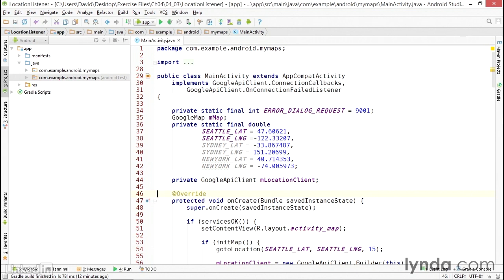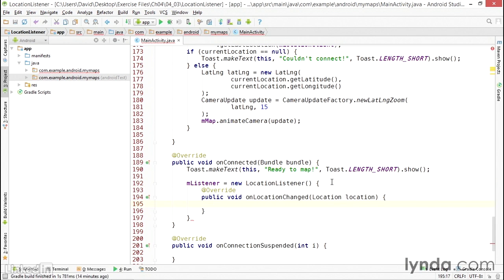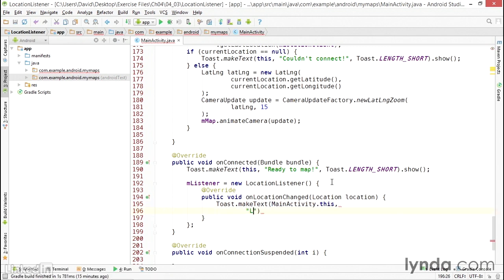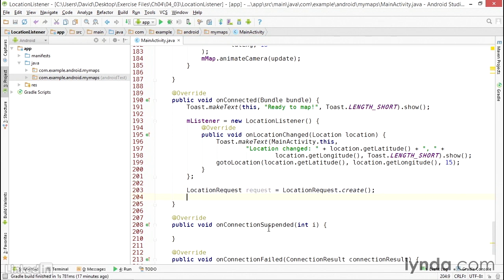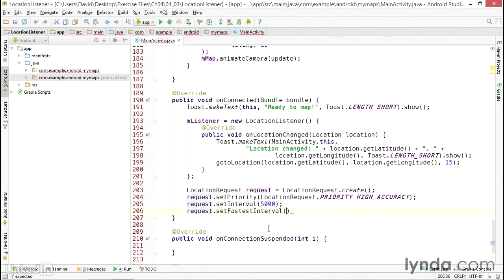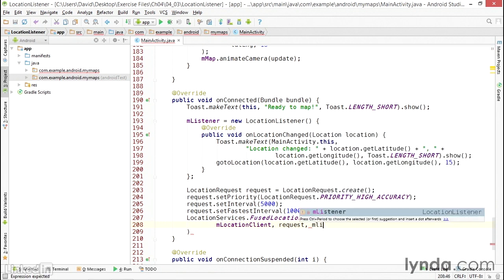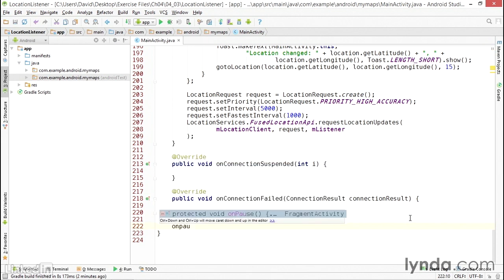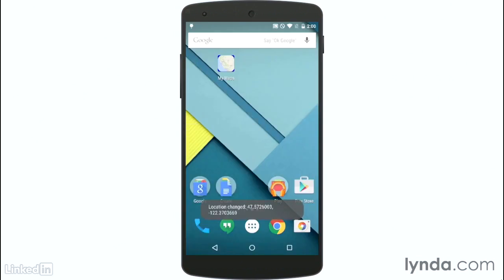E21 Listening for current location updates